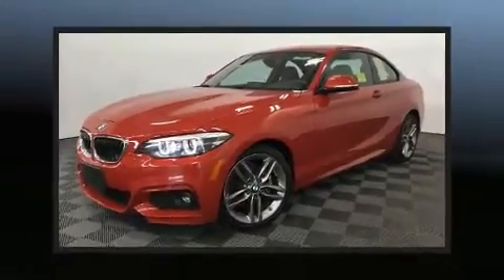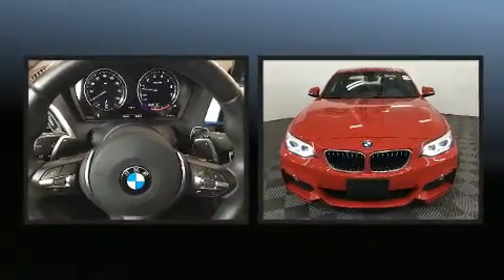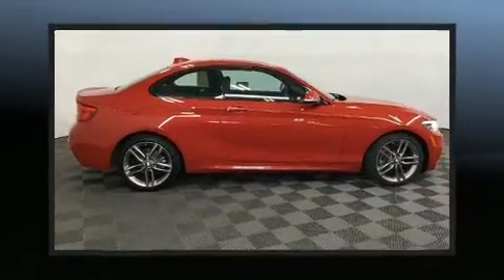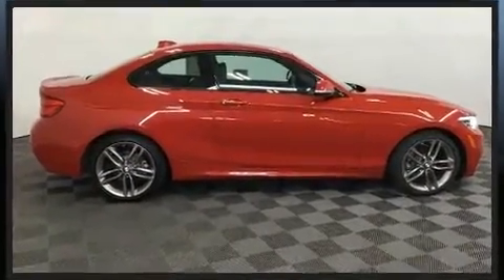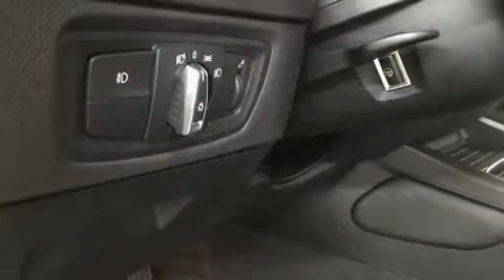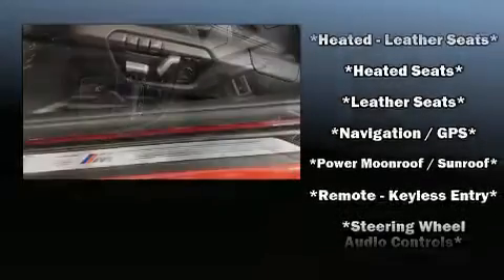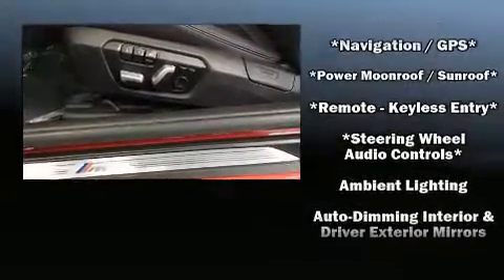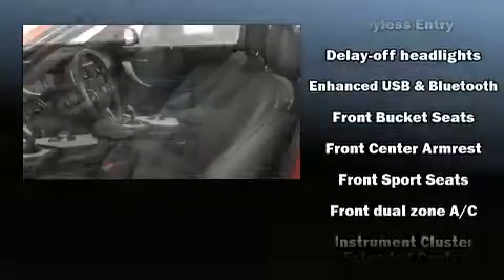2018 BMW 2 Series 230i Xdrive in Shrewsbury, MA 01545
BMW of Shrewsbury
770 Boston Turnpike

Take command of the road in the 2018 BMW 230i Coupe This 2 door, 4 passenger coupe still has fewer than 5,000 miles! BMW made sure to keep road-handling and sportiness at the top of it's priority list. It features an automatic transmission, all-wheel drive, and a 2 liter 4 cylinder engine. Turbocharger technology provides forced air induction, enhancing performance while preserving fuel economy. All of the premium features expected of a BMW are offered, including: 1-touch window functionality, speed sensitive wipers, a power seat, fully automatic headlights, telescoping steering wheel, cruise control, and air conditioning. BMW also prioritized safety and security with features such as: dual front impact airbags with occupant sensing airbag, head curtain airbags, traction control, brake assist, a security system, an emergency communication system, and 4 wheel disc brakes with ABS. Electronic stability control ensures solid grip atop the road surface, no matter how challenging the driving conditions. A Carfax history report indicates just one previous owner. We know that you have high expectations, and we enjoy the challenge of meeting and exceeding them! Stop by our dealership or give us a call for more information.